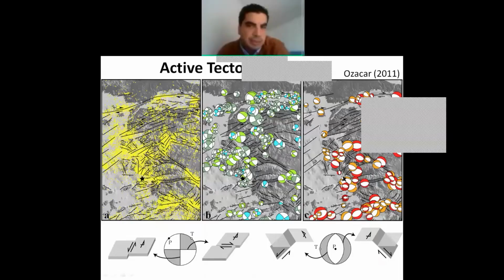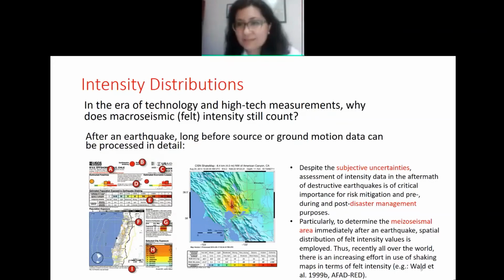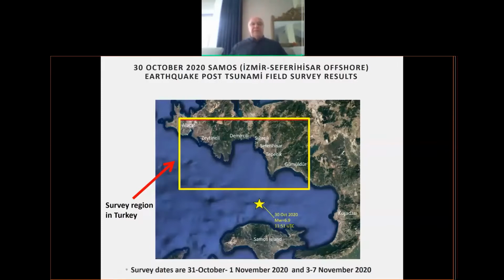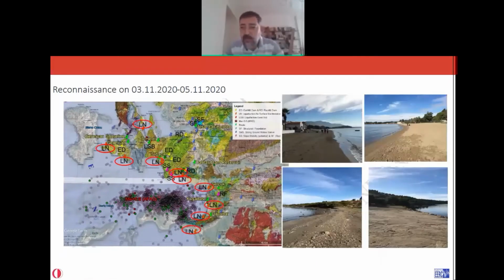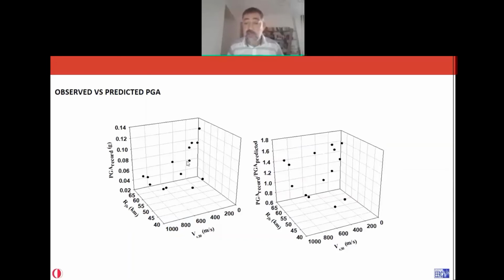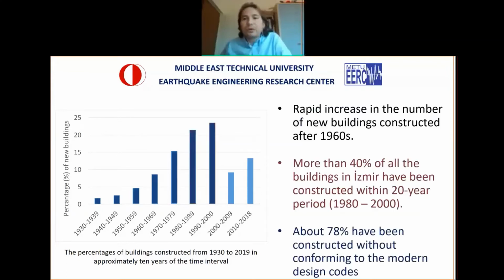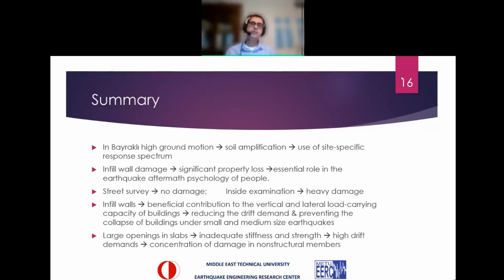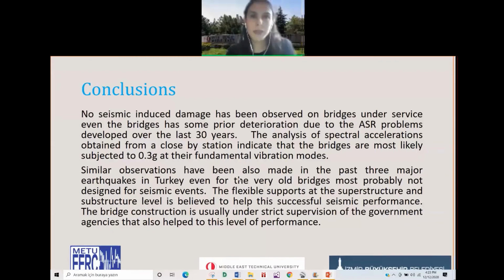METU Earthquake Engineering Research Center:October 30, 2020 Izmir Earthquake Reconnaissance Webinar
The October 30, 2020 Aegean Sea (Samos-Seferihisar) Offshore Earthquake (Mw = 6.9) Reconnaissance Webinar

by Middle East Technical University Earthquake Engineering Research Center (webinar was held on December 12, 2020)

(You can find reports in Turkish and in English in EERC